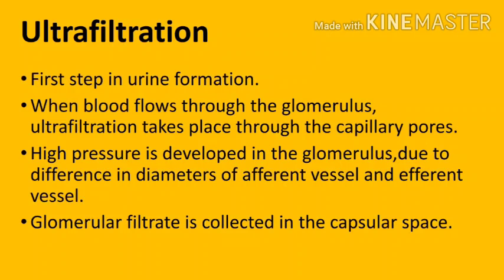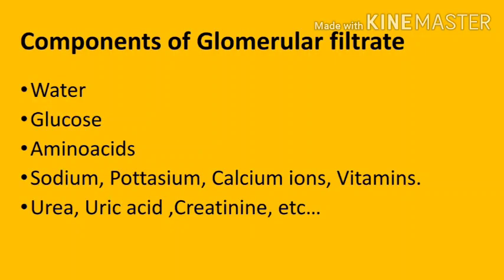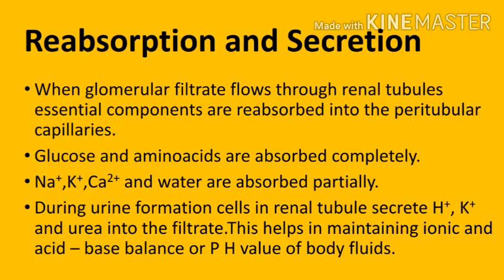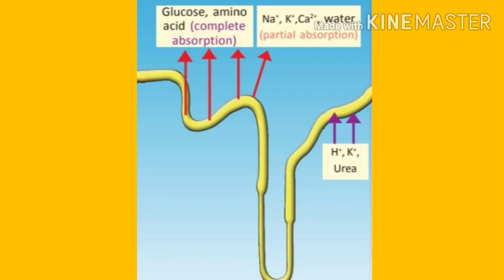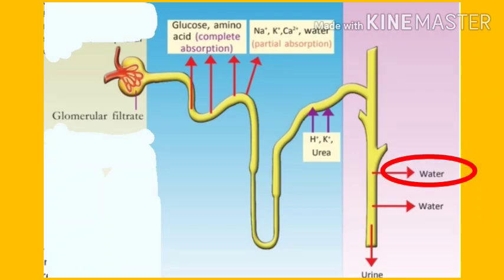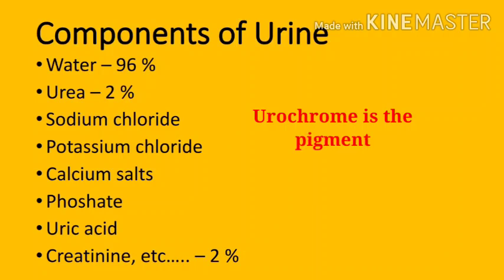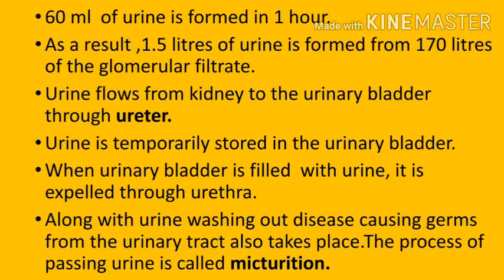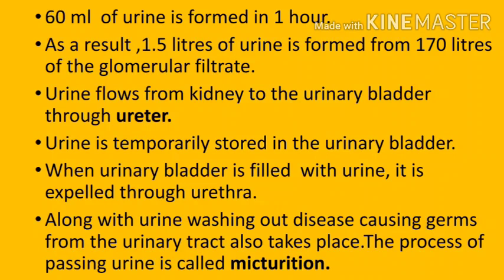Standard 9 Biology Chapter 5 - 4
Ultrafiltration: formation of Urine